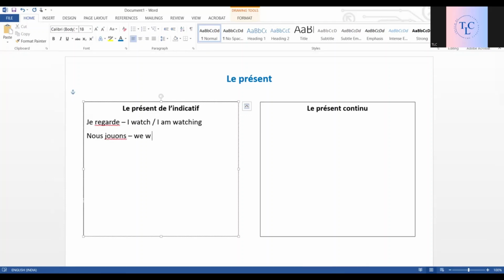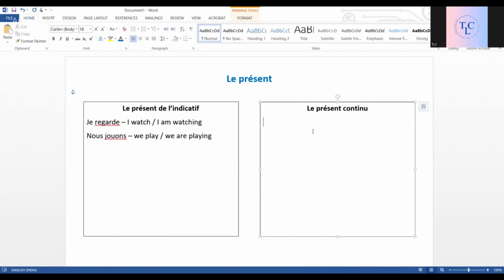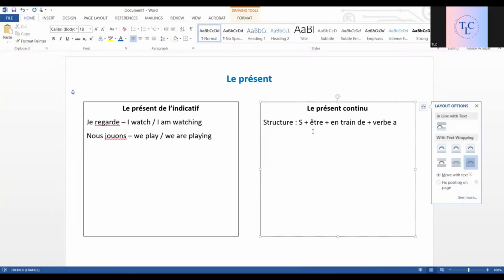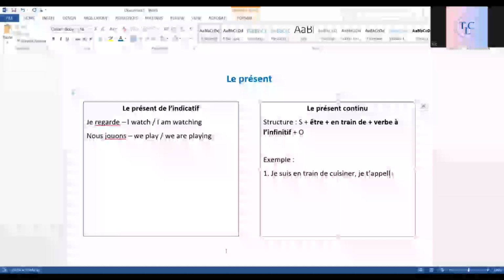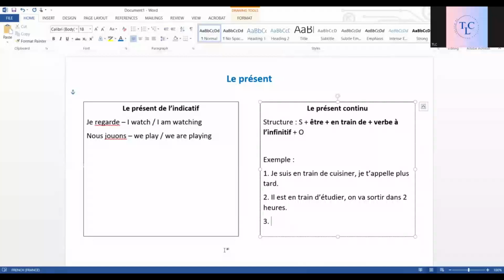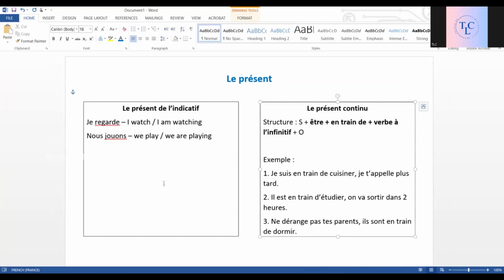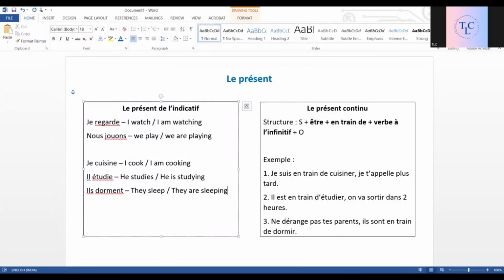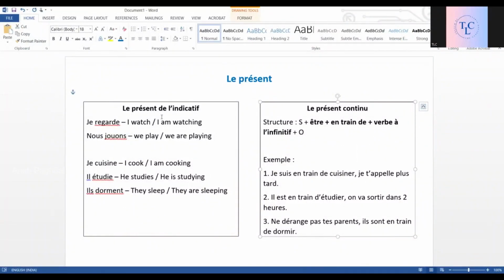A2 W1 L1 Le présent continu